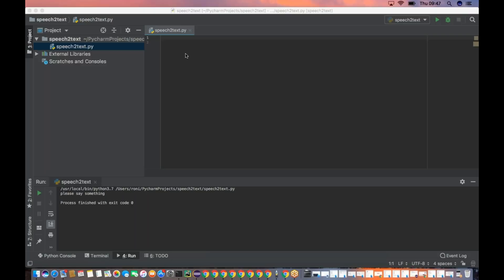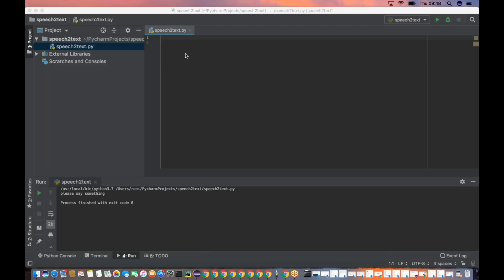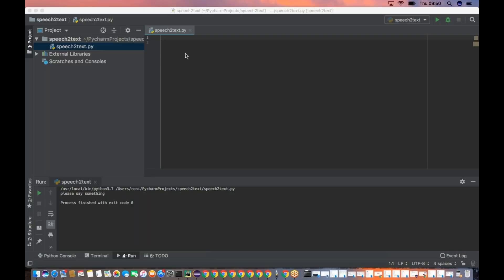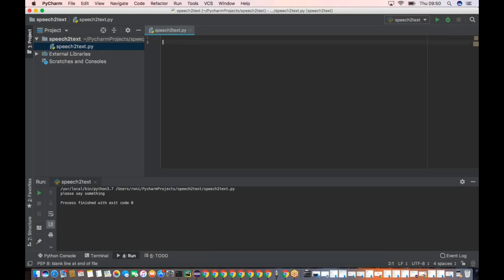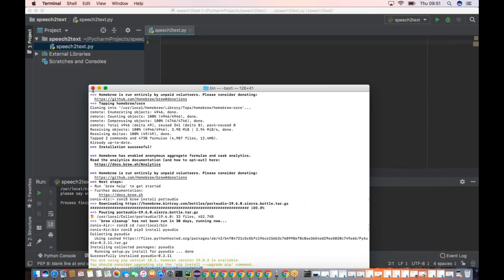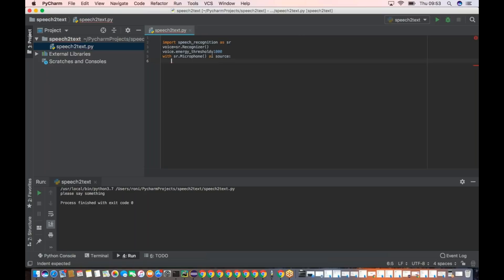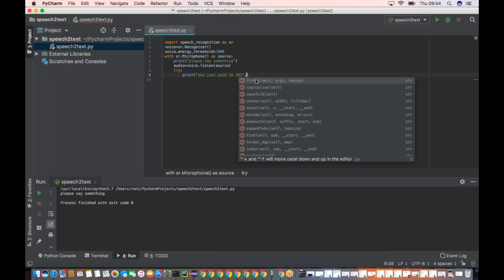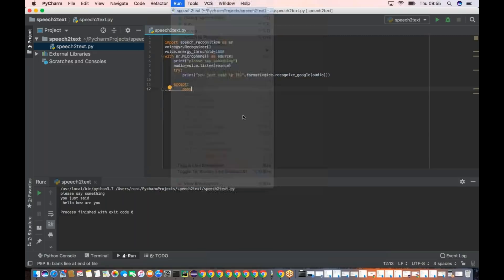Voice,speech RECOGNITION USING PYTHON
In this video we are going use speech recognition api to recognise and convert one audio input into text and will display in the output console .

in the next part we will use this text (converted audio) to perform a google search using python .

prerequisites:

to install homebrew use the below:

to install portaudio use the below :
brew install portaudio

to install pyaudio use the below :
pip3 install pyaudio

to install SearchRecognition
pip3 install SpeechRecognition

all the above commands must be run from termina for macos

if you are using windows please use the below

pip install portaudio
pip install pyaudio

brew is not required for windows